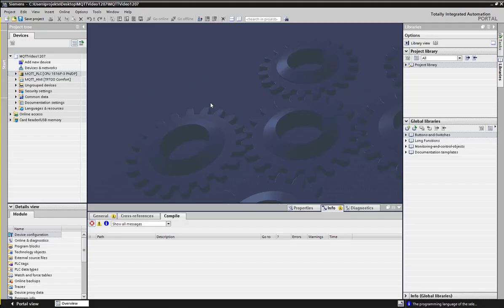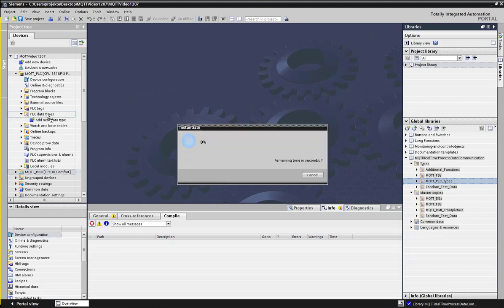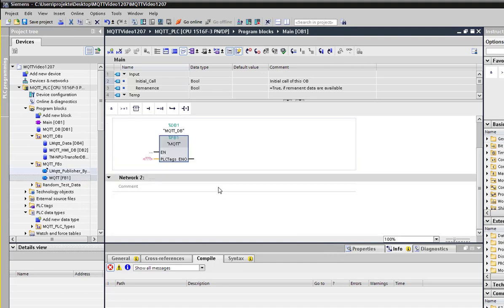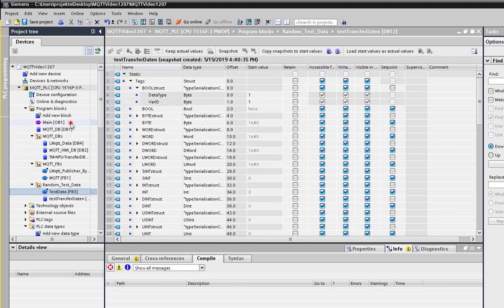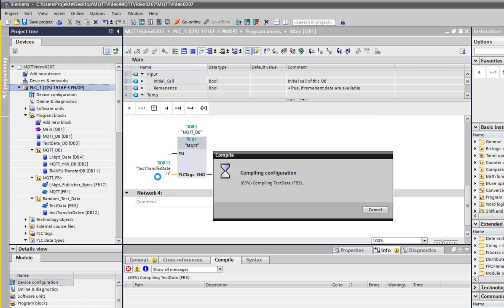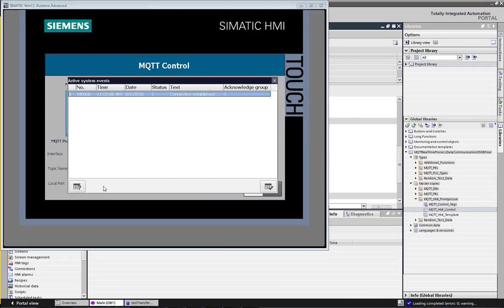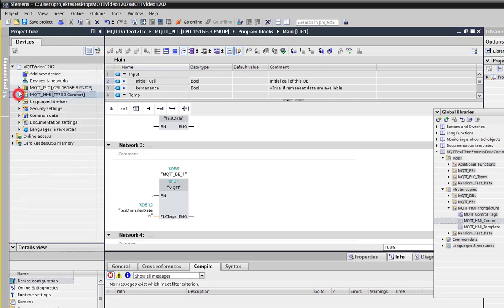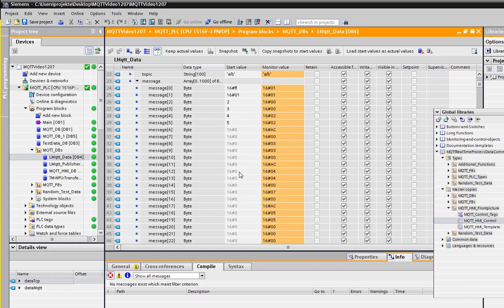Machine Learning using Siemens TM NPU, part 1.8 – Data transfer using MQTT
This video is part of an introductory series about how to implement Machine Learning in an automation facility by using the technology module TM NPU by Siemens. The overall objective of this project was to use the TM NPU from Siemens on both, the AutFab and the sorting plant. It includes the generation of a trained neural network to detect errors that were occurring in the machine during the real-time environment.
This video shows, how the communication and data transfer between PLC and TM NPU was implemented by using MQTT. A detailed explanation about how to perform the import from the own-created MQTT libraries and how to set up the blocks in the Siemens TIA Portal accordingly is given as well.
This video has been created by a team project during the summer term 2019 for the master course Electrical Engineering and Information Technology M.Sc. of the University of Applied Sciences Darmstadt.